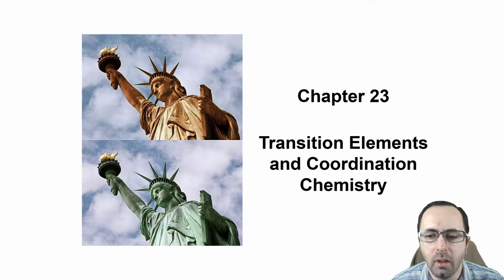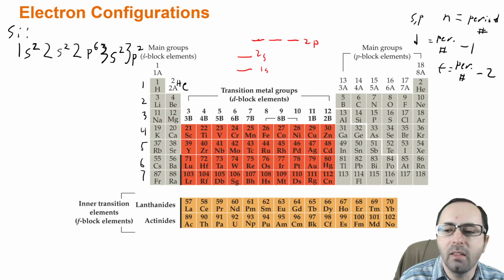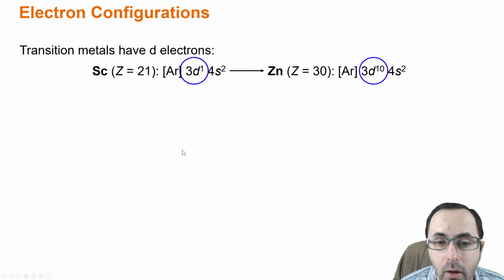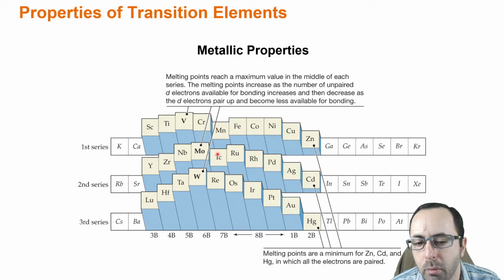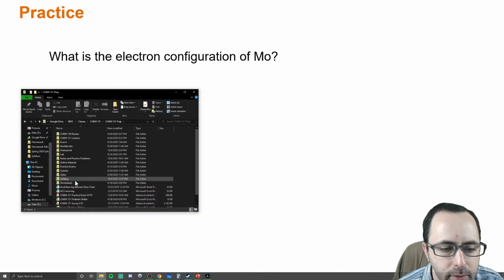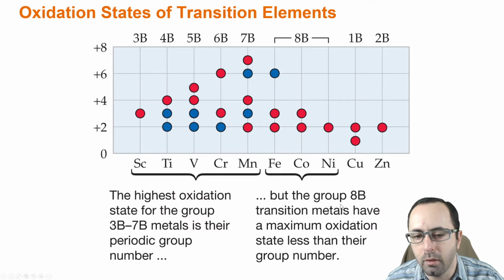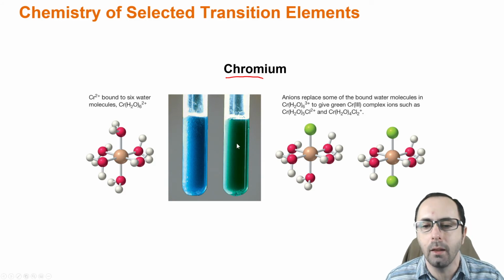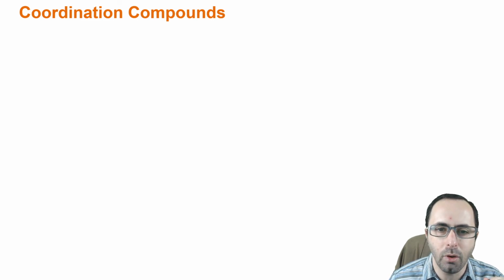CHEM 151 Lecture 6.1 Transition Metals